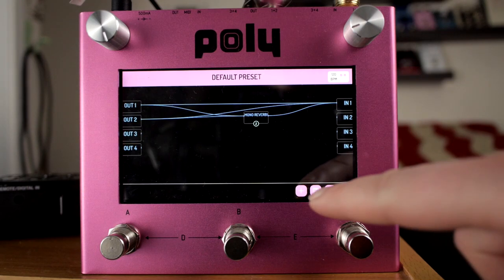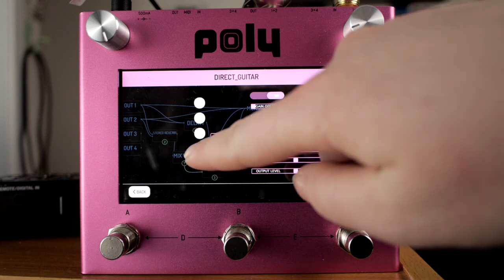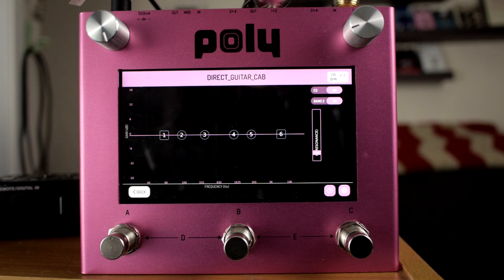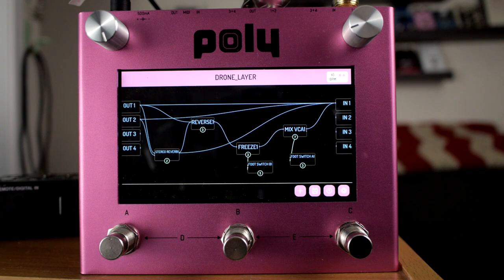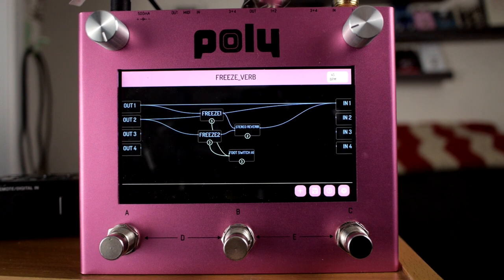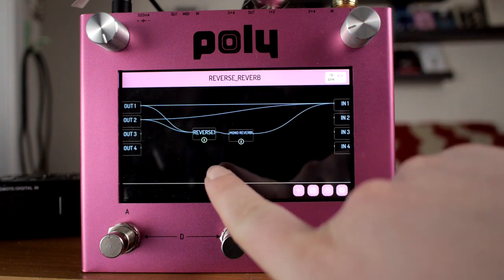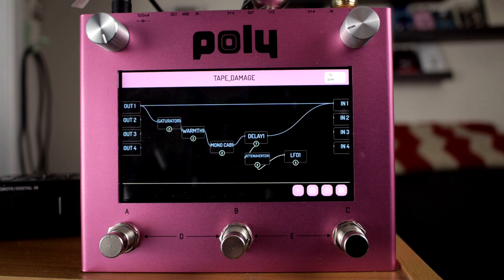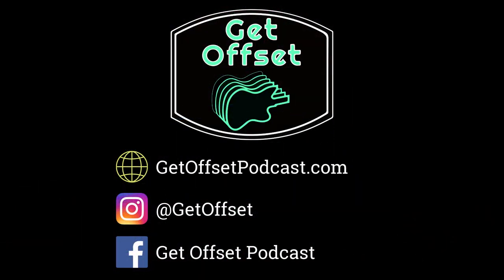Poly Digit: Going Through the Presets (with commentary)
The Poly Digit is a uad channel delay, reverb, mixer, & cab sim. It's a lot of pedal with a pretty drag-and-drop screen.

It has dozens of cabs and (I believe) hundreds of reverb sounds, including real spaces. You can even upload your own IRs. Sonically, this pedal is almost limitless.

Which is intimidating af. That's why my first Digit demo is simply going through the presets. While the Digit does have a manual, it's not supremely in-depth (it's a living document that's getting added to), and it helps to see what the creator, Loki, has already decided sounds good. These presets are a solid introduction in what all this machine can do.

Stay tuned for more videos with the Digit, including ones where I build sounds from scratch, go through as many reverb sounds as I can, go through some different power cab sounds, and more.

BTW, at 3:45, I WAS doing something wrong. Delay wasn't connected to an input because of the module I accidentally deleted.